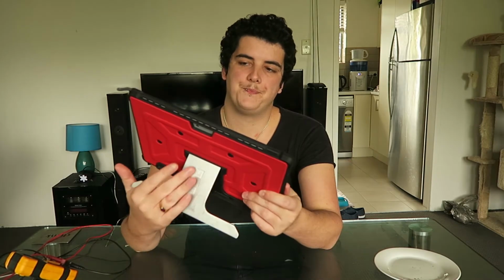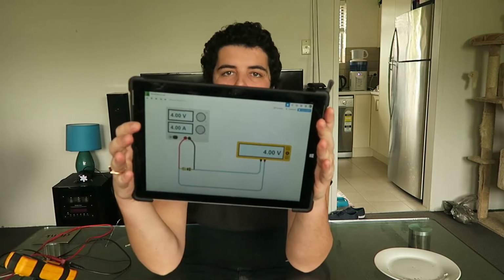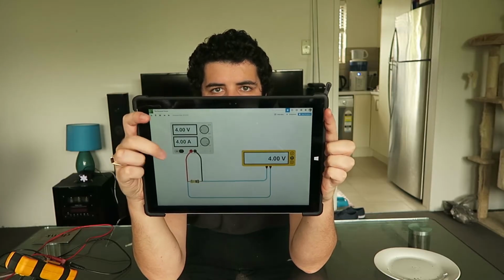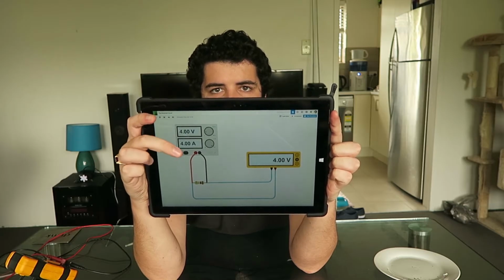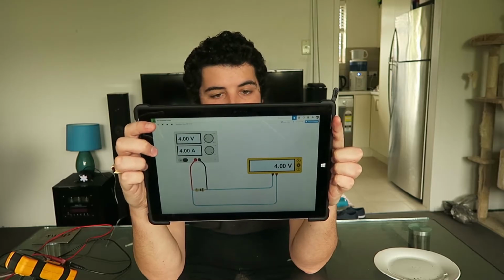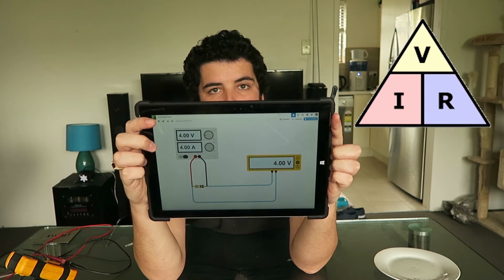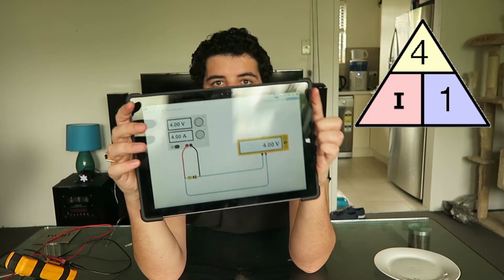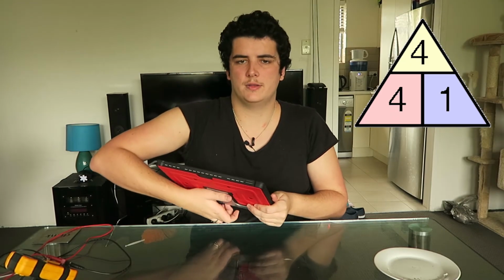How to electricity - Resistance and Current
A quick and dirty explaination of what resistance and current are.